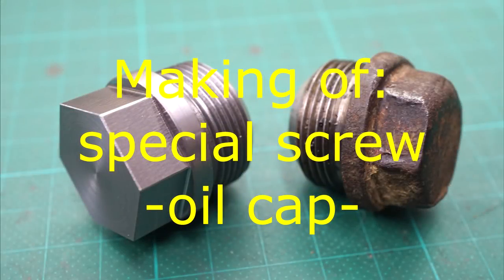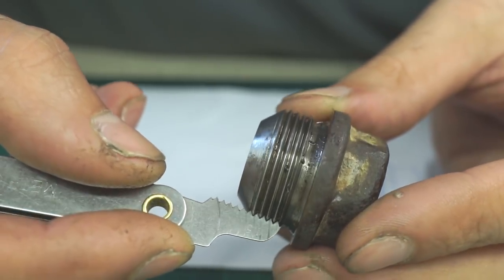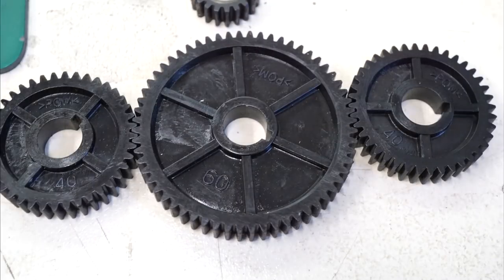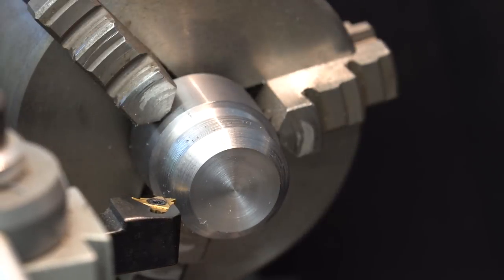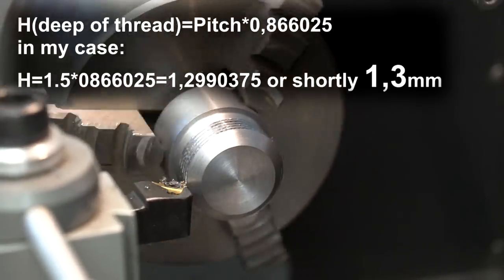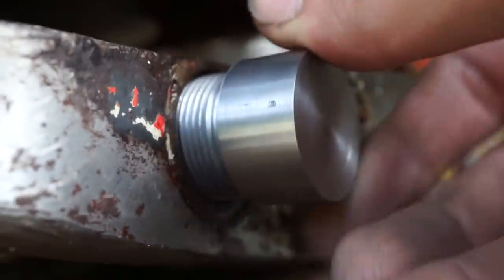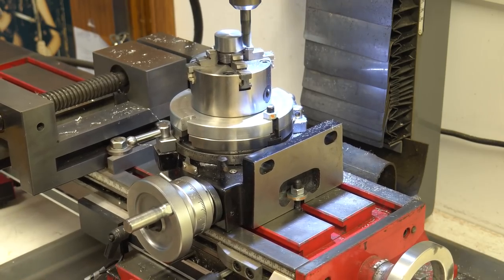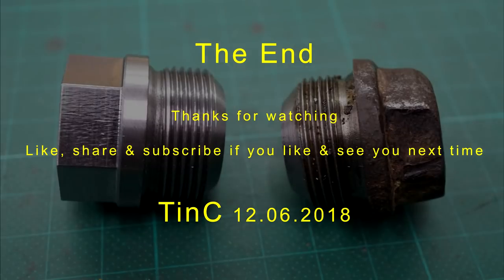Making of: Special screw [cutting thread on mini lathe, Making hex head]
Hy There,

In this video i'll make a special screw (oil cap) for tractor rotary mower.
The screw was lost and than all the oil leak out and the main shaft come out also, so there was a bit of demage because the drums of mower crash together with a knife.

I need about two hours of work on a lathe and mill to make this screw.

If you are interested tell me in a comment and i will make better video only about how to cutting thread on minilathe.

Camera:  Sony A6500(sel 18-200) Sony A6000(sel 30 macro)

Music is from YouTube audiolibrarry:
1973 - Bruno E.